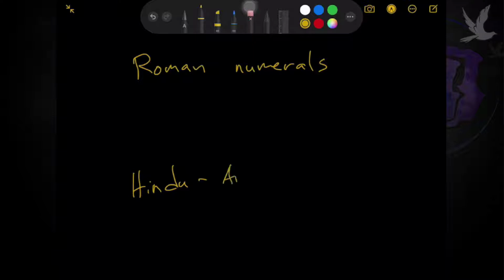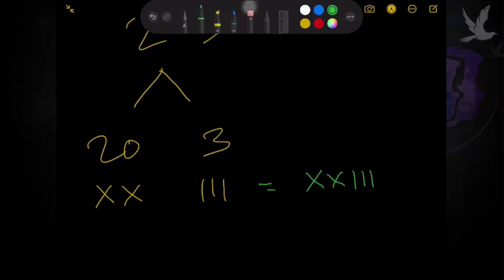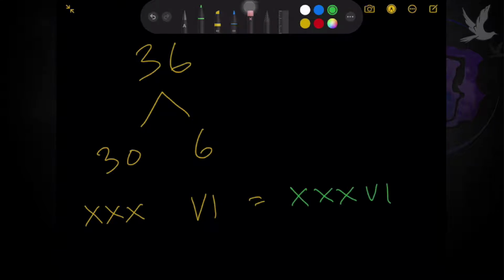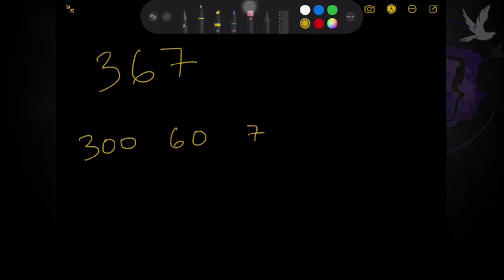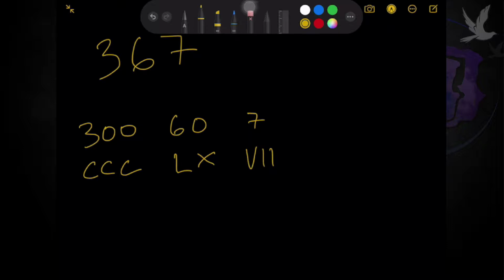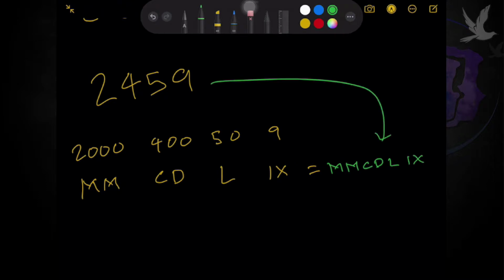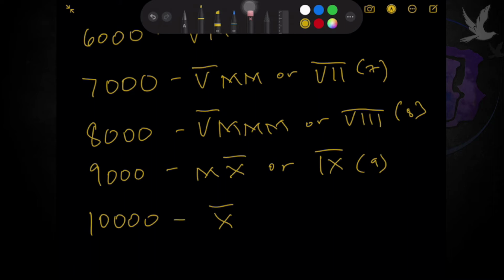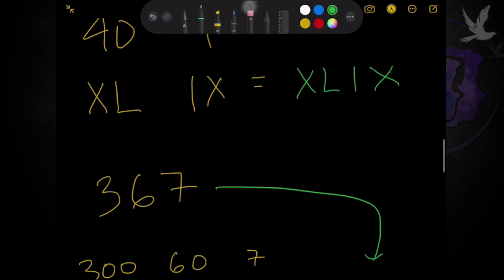Math 2 3 and 4 (W28.1) - Roman Numerals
NOTE IN 9:22, it's supposed to be VII only and not VIII.. Sorry for the mistake